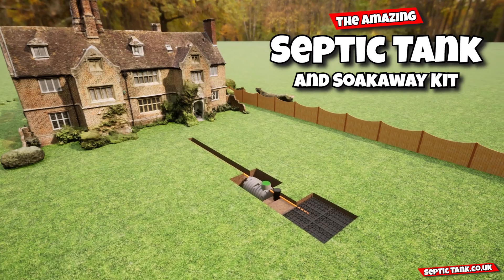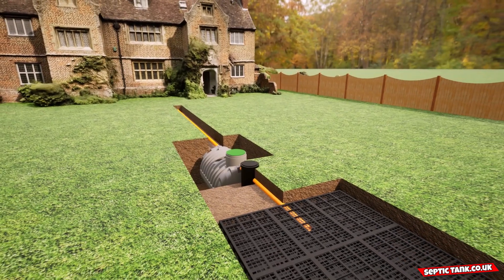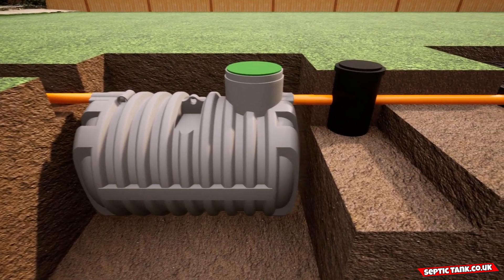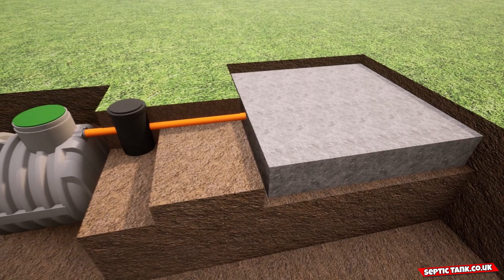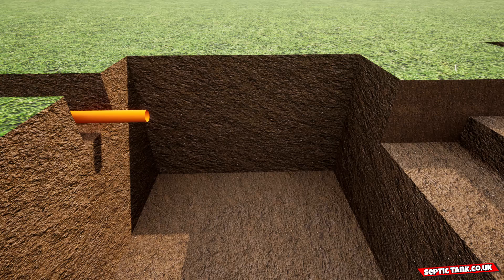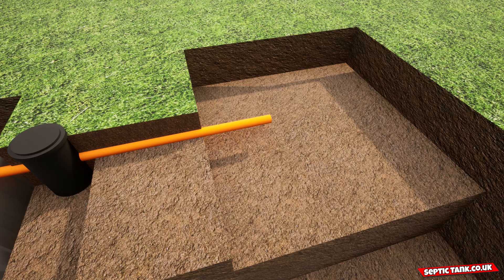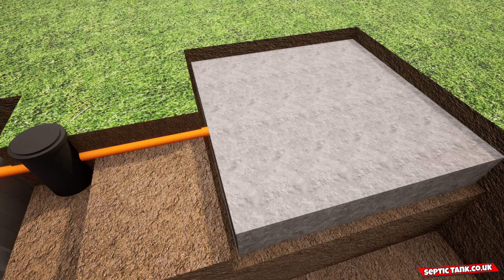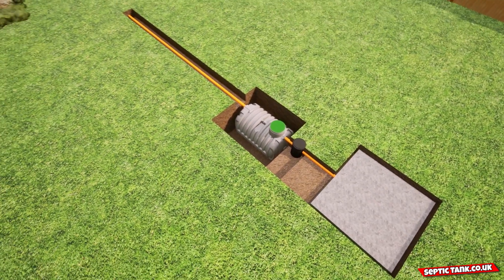Septic Tank Soakaway: Understanding, Problems, and Solutions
Are you a UK homeowner with a septic tank?  Struggling to understand how your soakaway works? This video is for you!

In this video, we'll break down:

* **What is a septic tank soakaway?** A simple explanation of its critical role in your wastewater system.
* **Common soakaway problems:** From blockages to ground saturation, we discuss the telltale signs of trouble.
* **DIY fixes vs. professional help:** When you can try to clear the issue yourself, and when to call in the experts.
* **Soakaway maintenance tips:** Proactive steps to keep your soakaway healthy.

Whether you're a seasoned septic tank owner or a newbie, this video will arm you with the knowledge you need to keep your system running smoothly.